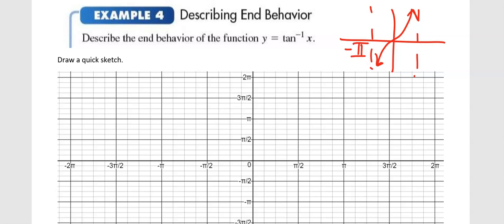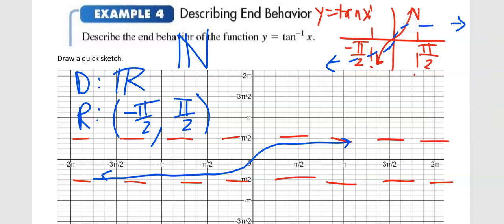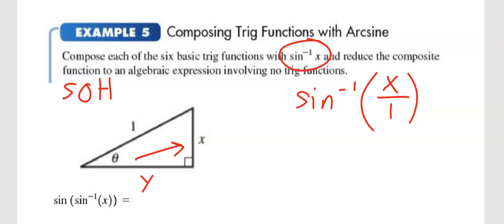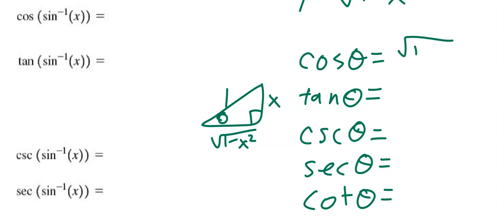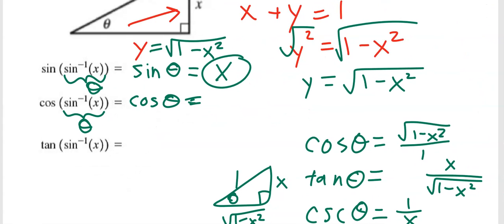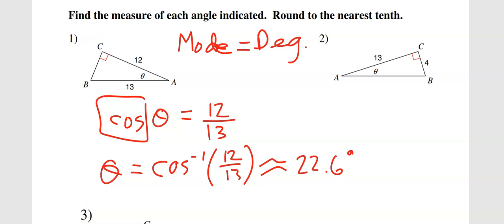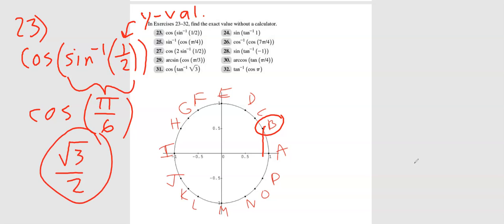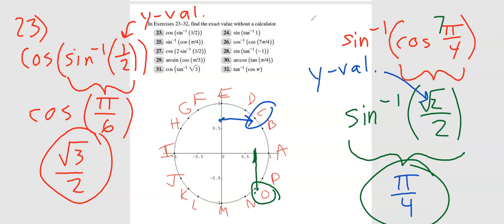Trig 4 7 Part 3 Graphing Tangent Inverse and Understanding Inverse Functions with Composition